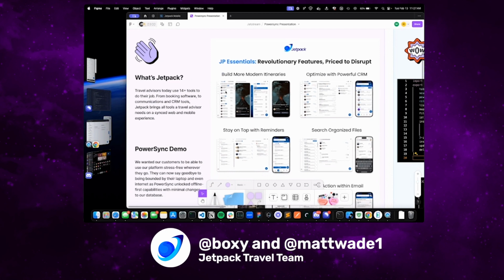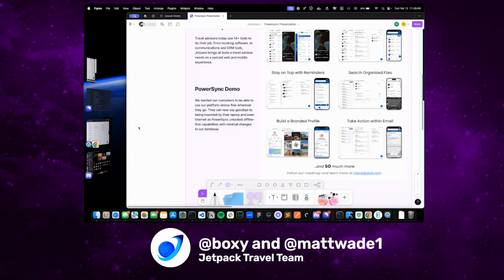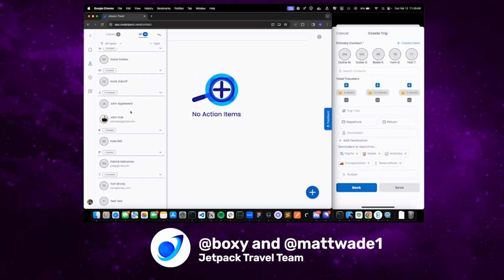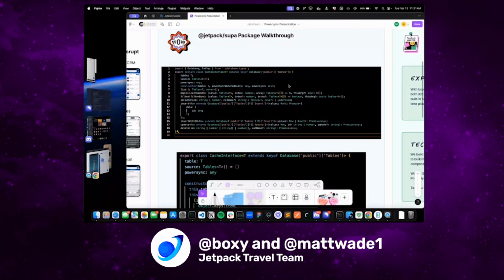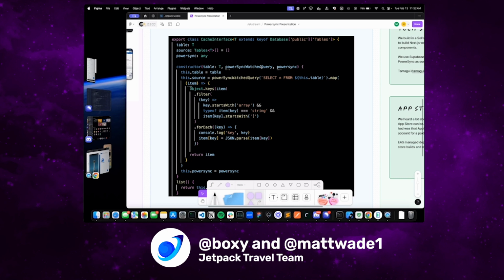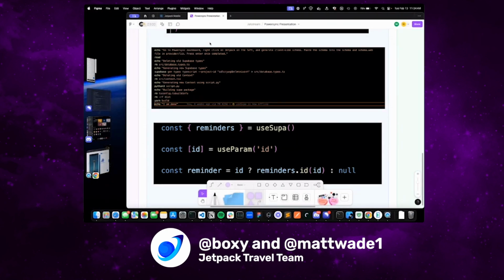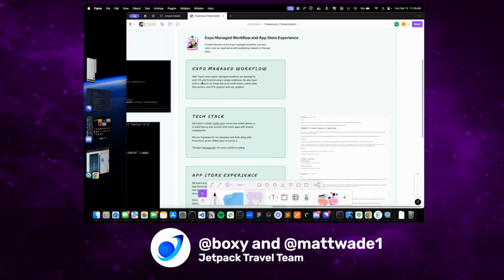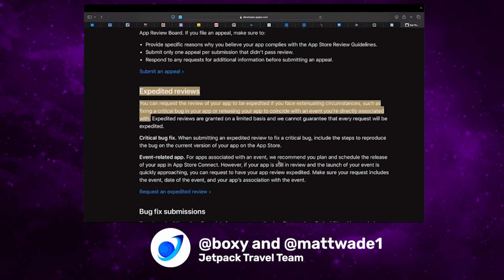Built with PowerSync Showcase: Jetpack Travel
Jetpack Travel walks us through why they chose PowerSync for their cross-platform travel management app that works offline-first. Jetpack's app is built with React and React Native and launched in the App Store!